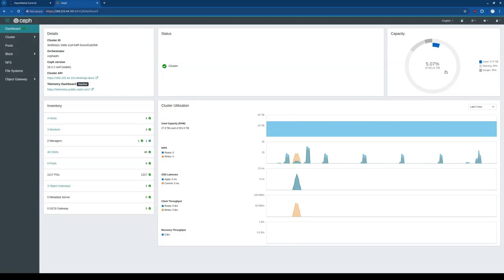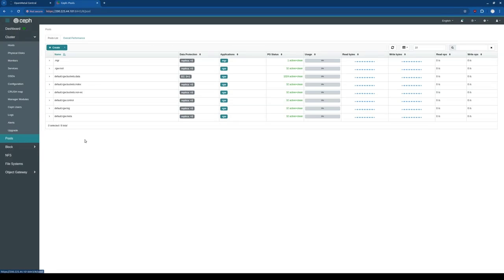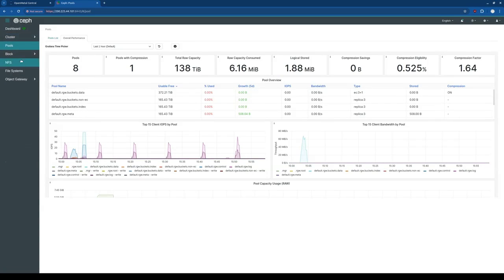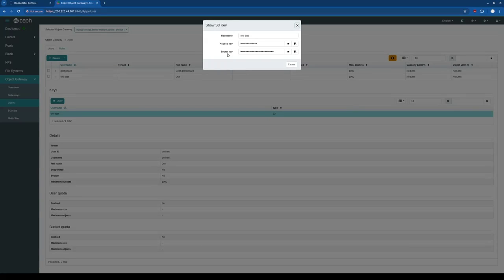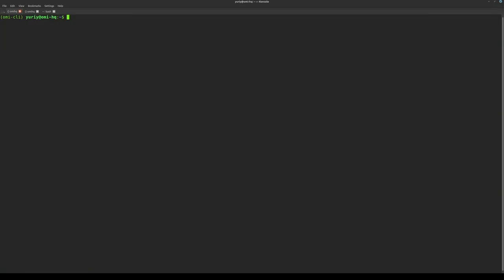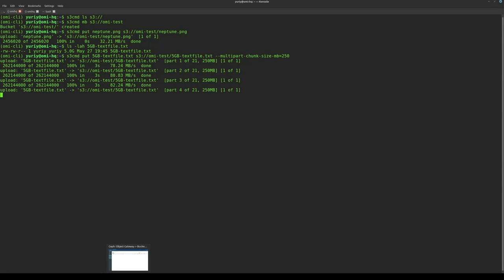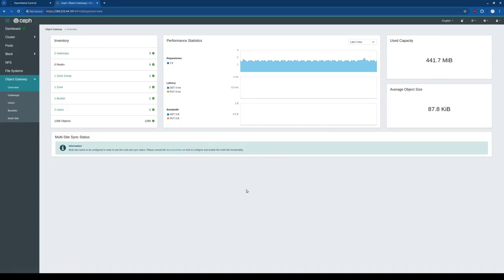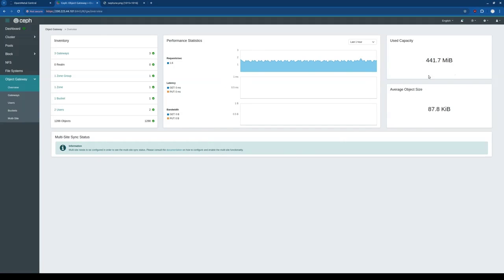Ceph Storage Cluster Beginner's Guide and Demo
Ready to get into the nitty-gritty of setting up and exploring a Ceph storage cluster?

Watch this video where our engineer guides you through the initial login process, cluster details, and important metrics like OSD partition usage. Plus, he'll walk you through setting up users and configuring S3 access for object storage.

Watch to the end as he demonstrates compression mechanics and chunked uploads, giving you a hands-on understanding of how Ceph works. By the end, you'll be ready to start using Ceph storage clusters!